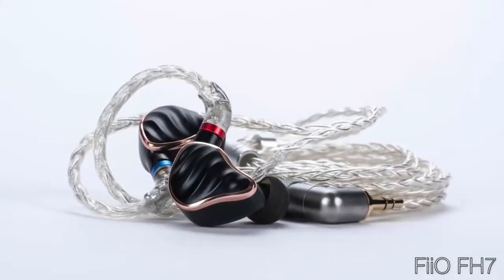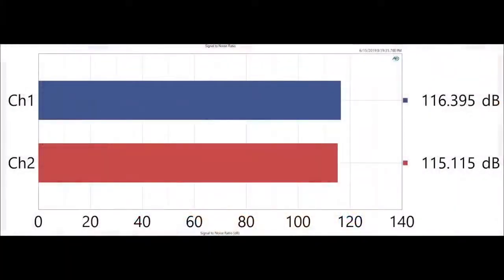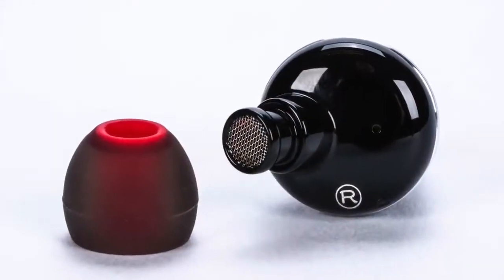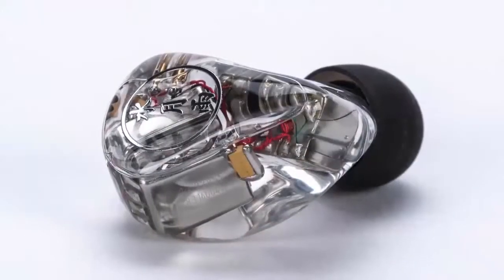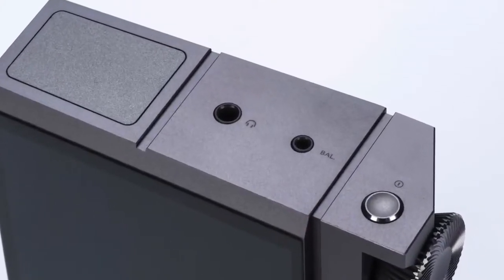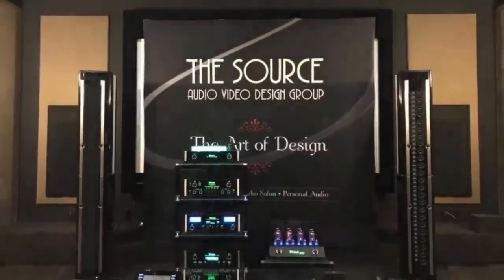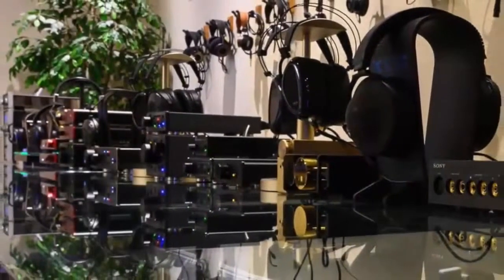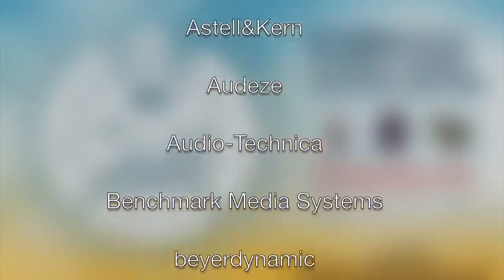Here are some of the gears you'll be able to hear and see at canjam socal 2019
Some samples of SHENZHENAUDIO at Canjam Socal 2019, Warmly invite all of you to attend us, see you here.
Video clip from Canjam